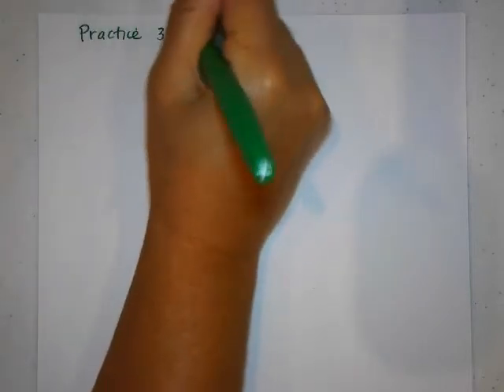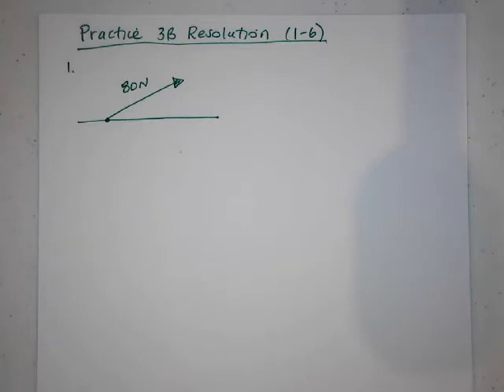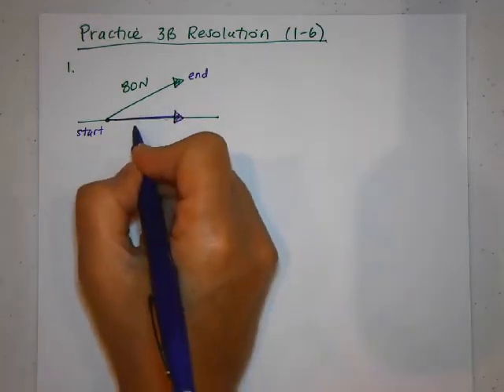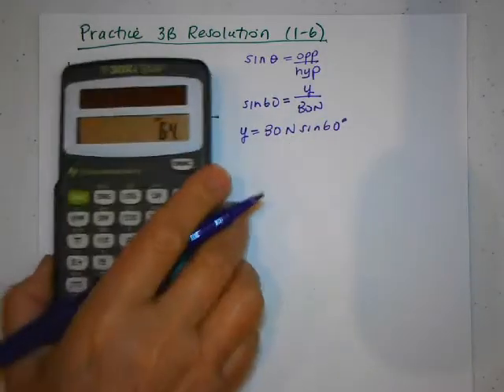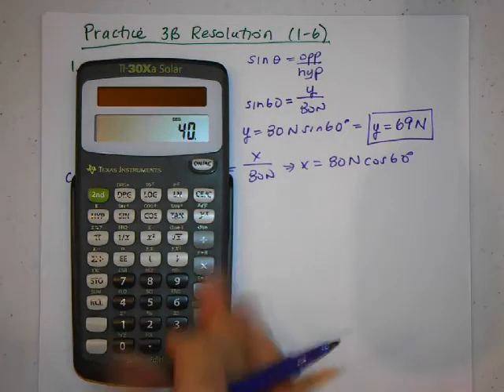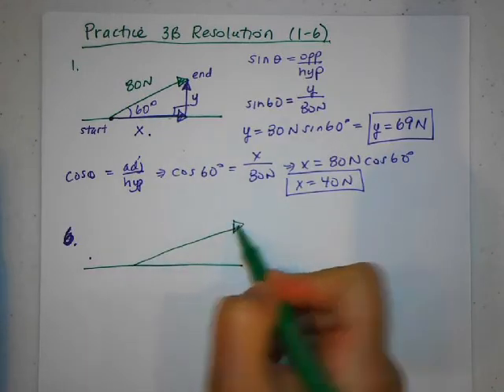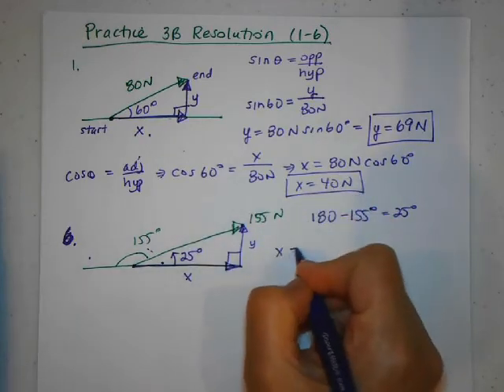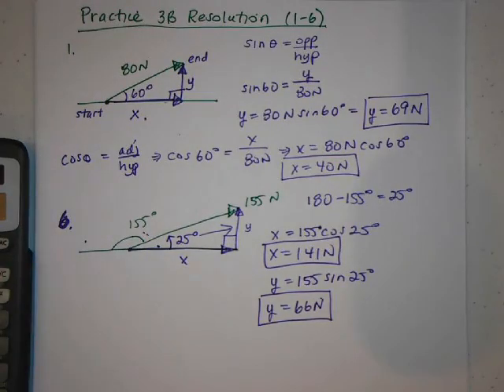HP3 Practice 3B Vector Resolution 1,5